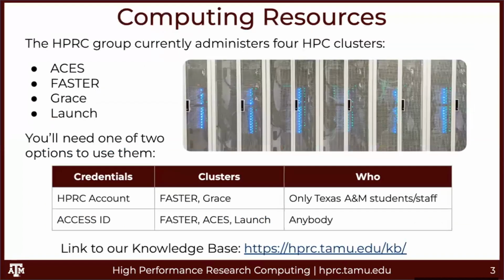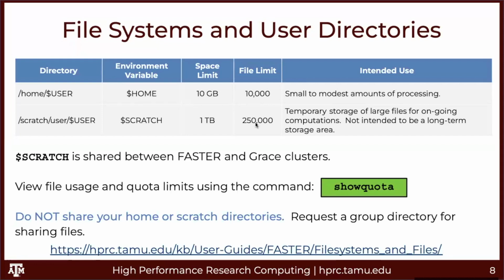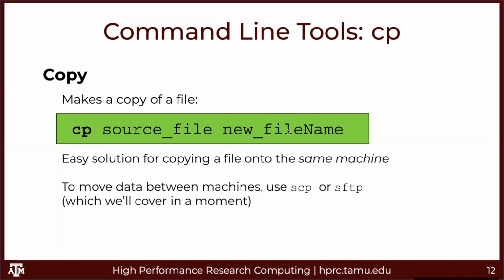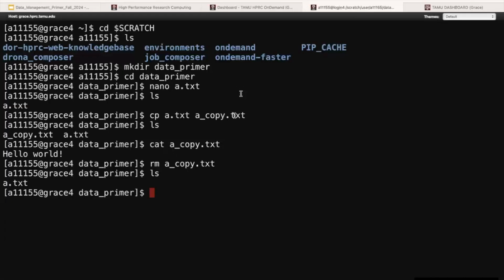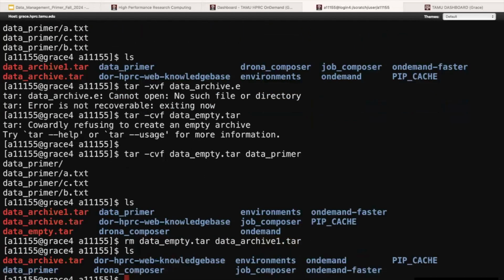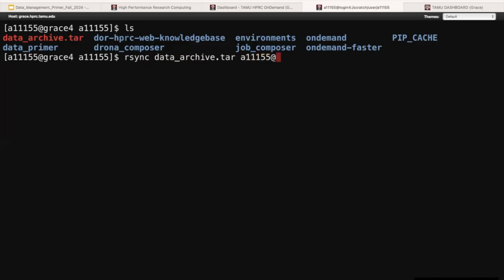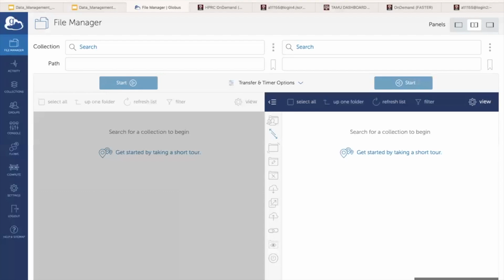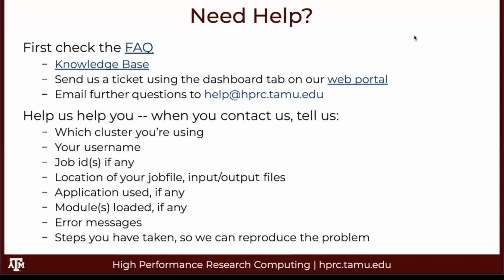Primer: Data Management Practices on HPRC Resources (Fall 2024)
This is an primer video to Data Management Practices on HPRC Resources.

Timestamps:

0:00 Introduction
1:15 Overview of HPRC Resources
2:04 Computing Resources and Facilities
3:18 Accessing Clusters: Available Options
7:05 Best Practices for Data Management
8:01 Understanding File Systems and User Directories
14:05 File Management with Command Line Tools
21:53 Archiving Files within Clusters
31:38 Data Transfer via Command Line Tools
43:18 Data Transfer using GUI Clients
51:24 Introduction to Data Classification Tool
51:57 Additional Resources and Support